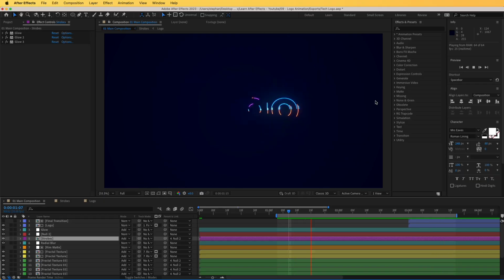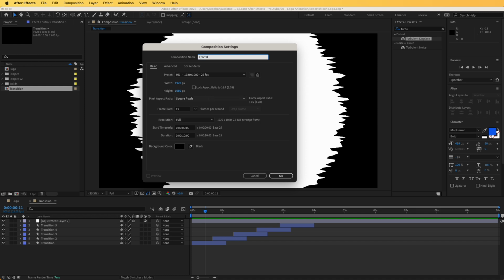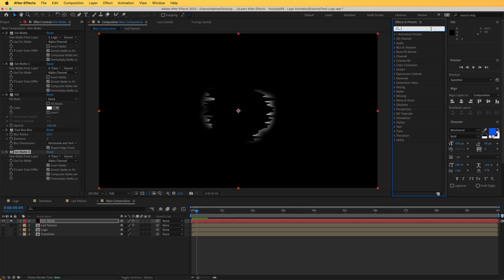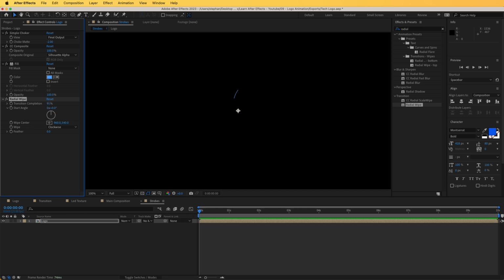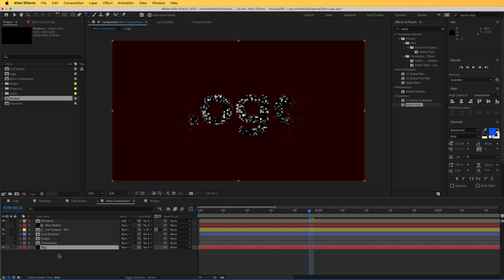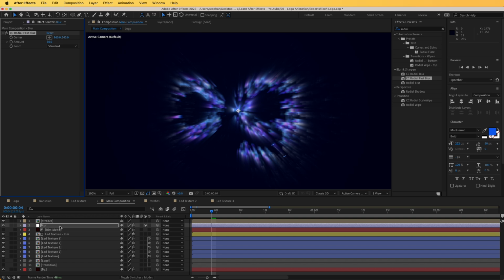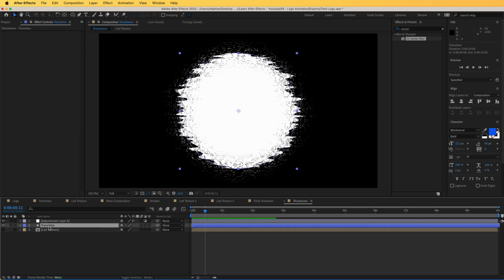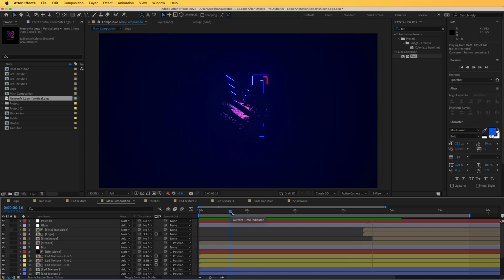After Effects Pixel Scan Logo Animation Tutorial with Digital Logo Wipe (No Plugins)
In this tutorial, you will learn how to create a Pixel Scan Logo Animation with a Digital Logo Wipe effect in After Effects.

The tutorial requires no plugins, making it a great option for beginners. You will discover how to pixelate your logo, create an animation that mimics a digital scan, and then wipe it away with a sleek digital effect. With step-by-step instructions and detailed explanations, this tutorial is perfect for those who want to improve their After Effects skills and create an eye-catching logo animation for their videos.